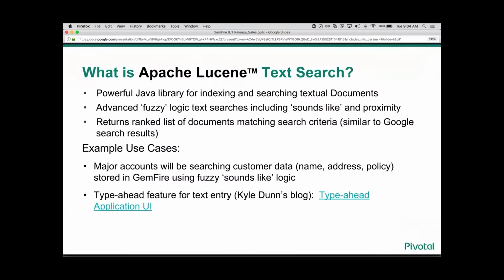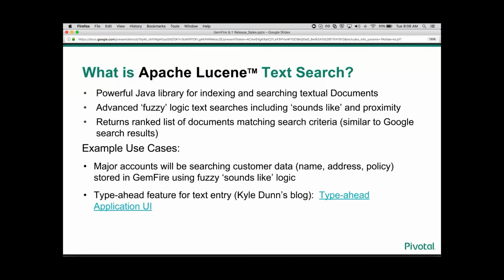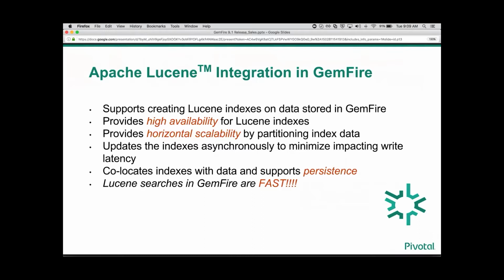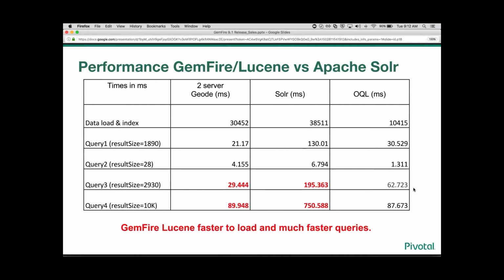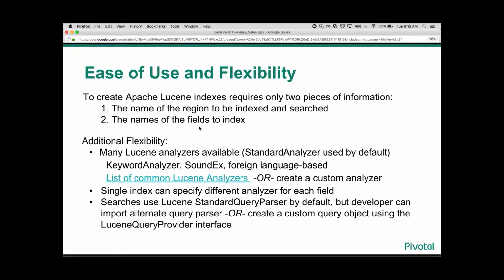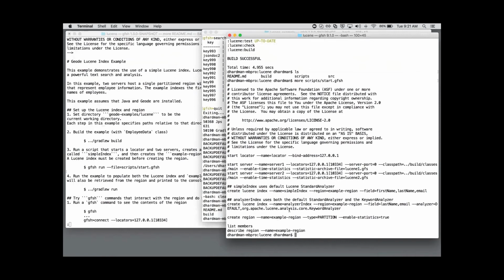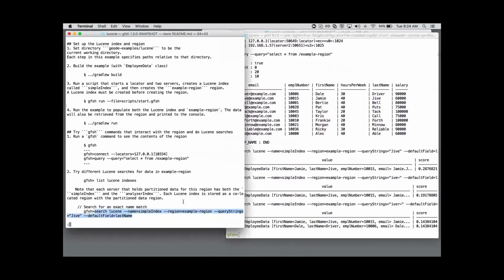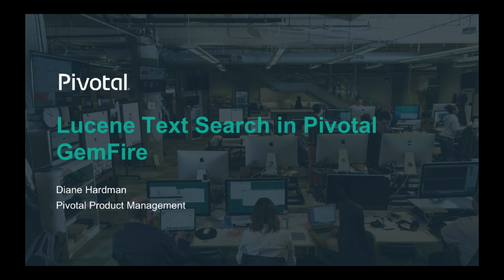Gemfire Lucene Text Search Presentation and Demo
Integration of Lucene Text Search in GemFire 9.1 opens up a new category of possibilities with how text data is accessed. See the presentation and demo.